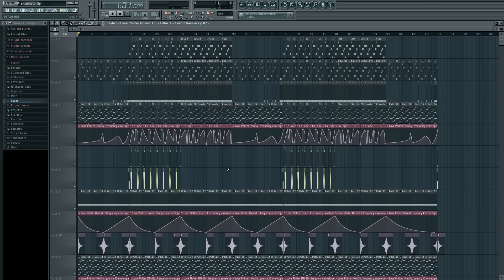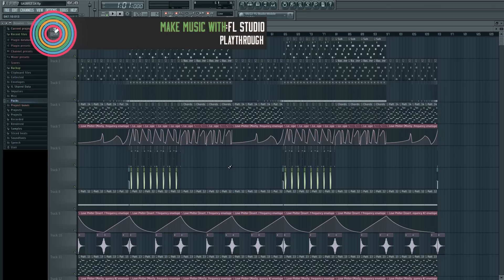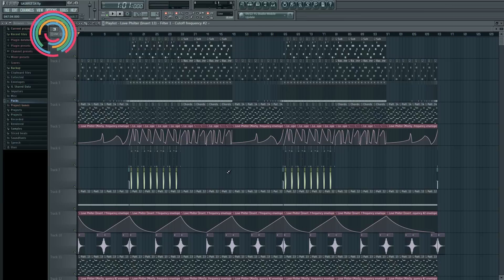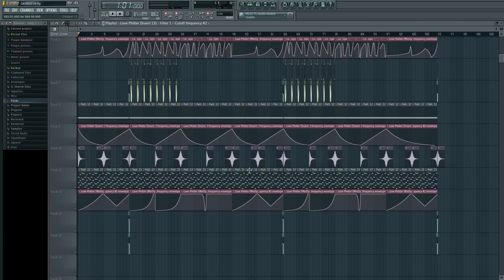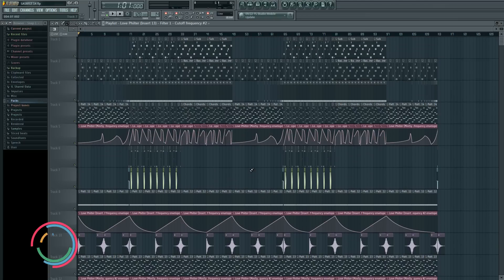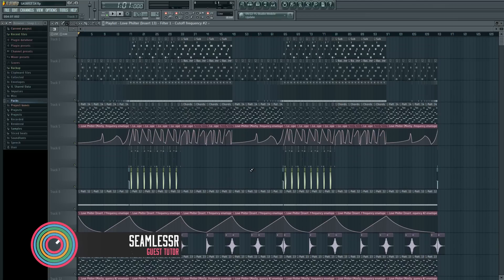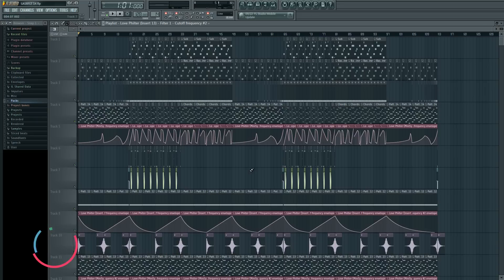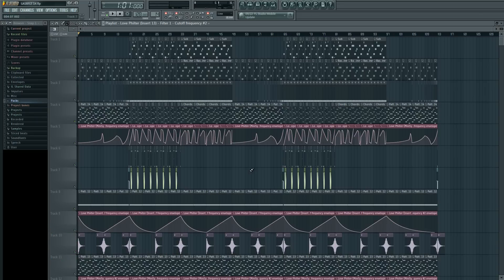FL Studio 11 Beginners Level 1 Tutorial 1 - Introduction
Want to get to grips with FL Studio? Well over the next 16 videos, FL Studio sensei SeamlessR will take you through the key areas of FL Studio 11 on PC.

This is the Beginner Level 1 course where SeamlessR will show you how to get to grips with the software, from opening it for the first time to cresting your first sounds, beats and finishing your first track.

First up we take a look at the user interface showing you all the key areas you will need to know, then we bring in some drum samples to create a drum loop. Next up we create some cool bass and chord sounds using Harmor and even Minisynth and lastly we finish off using some automation and plugin effects to get that achieve that pro sound.